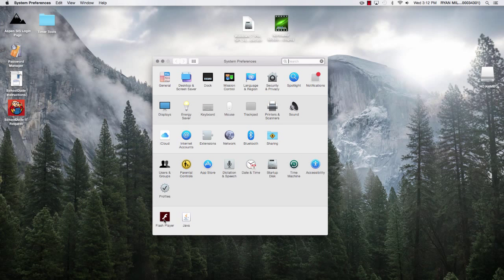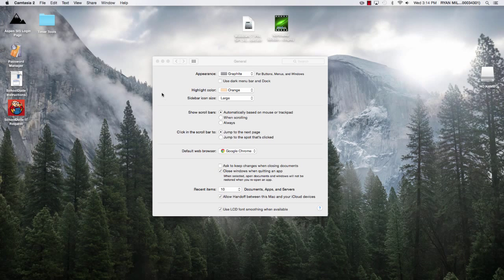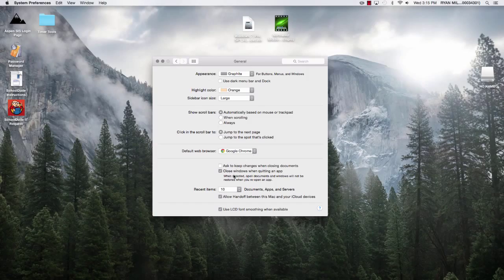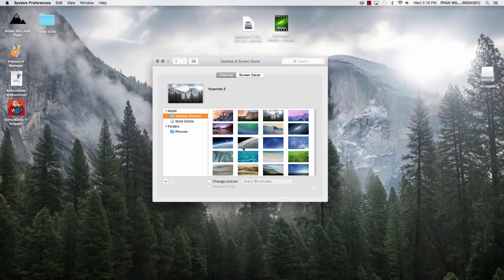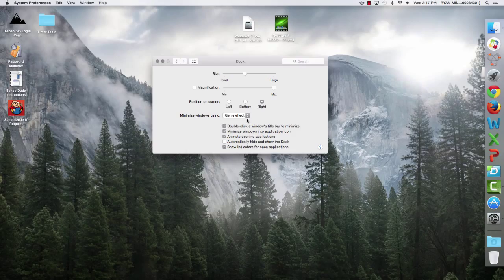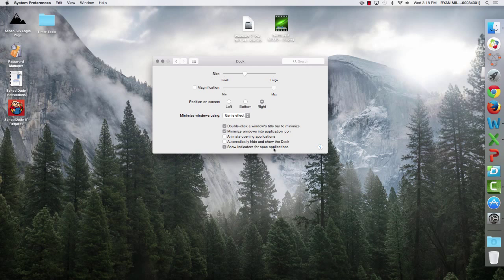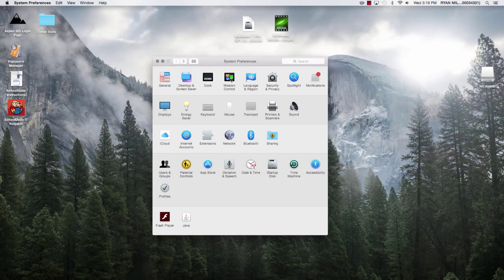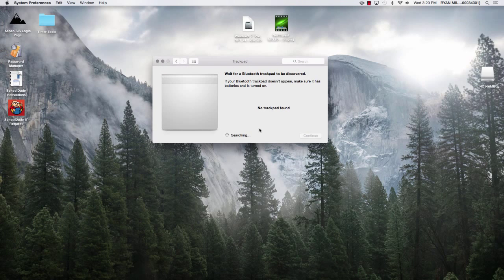How to setup your preferences MacOSX